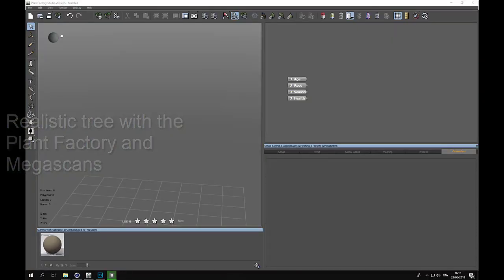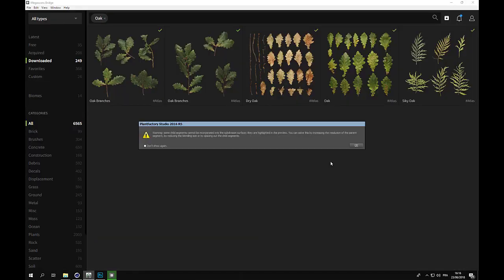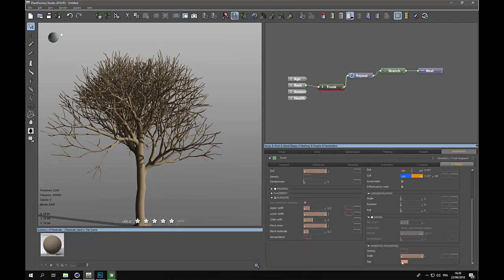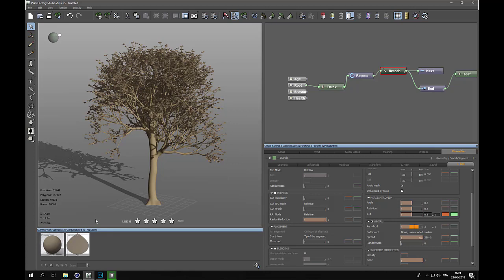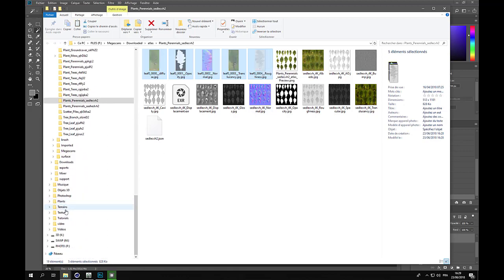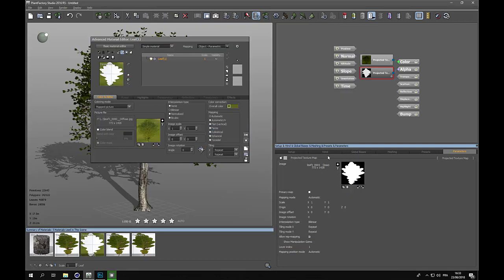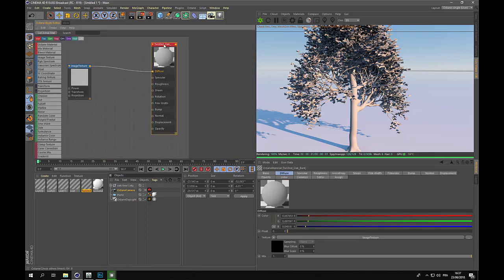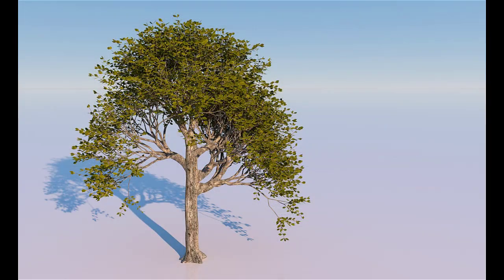Creating a tree with The Plant Factory and Megascans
Learn how to create a realistic tree with a minimal number of nodes in the Plant Factory and how to use Megascan atlases for its leaf textures.

The first of two webinars held by Daniel Seebacher a e-Onsoftware